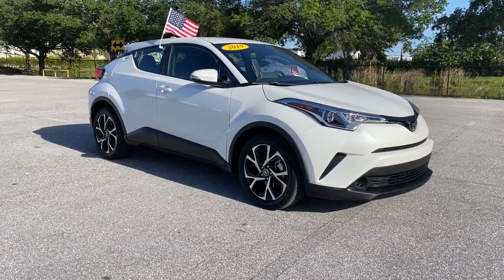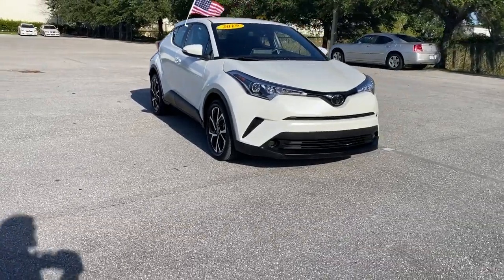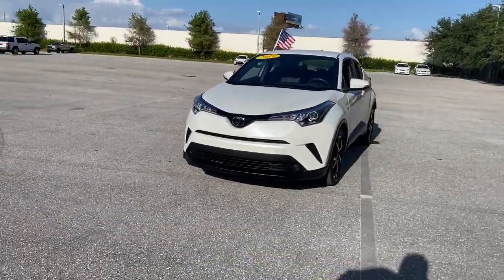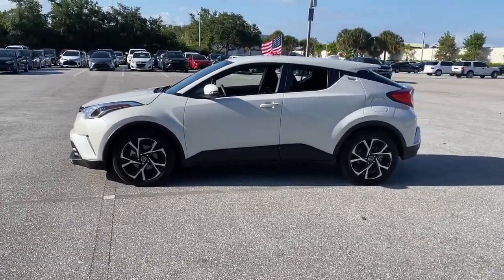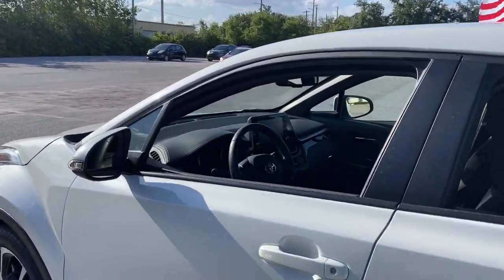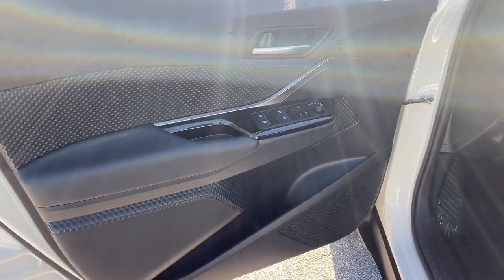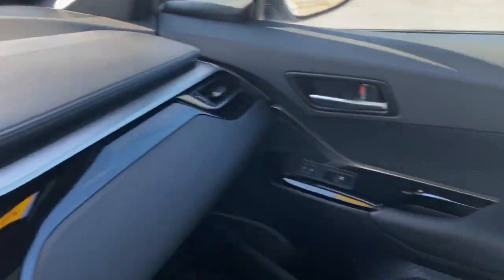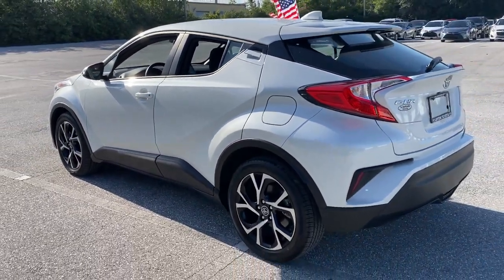2019 Toyota C-HR Fort Lauderdale, Coconut Creek, Hollywood, Tamarac, Coral Springs, FL U096940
Used 2019 Toyota C-HR available in Fort Lauderdale, Florida at Lipton Toyota. Servicing the Fort Coconut Creek, Hollywood, Tamarac, Coral Springs, FL area.

Lipton Toyota
1700 W Oakland Park Blvd

CARFAX One-Owner. White 2019 Toyota C-HR XLE 2.0L I4 DOHC 16V CVT FWD ABS brakes, Active Cruise Control, Alloy wheels, Electronic Stability Control, Front dual zone A/C, Illuminated entry, Lane Change Assist (LCA), Low tire pressure warning, Remote Keyless Entry, Remote keyless entry, Traction control.brbrbrOdometer is 19071 miles below market average! 27/31 City/Highway MPGbrbrbrBuy with Confidence as all of our cars are have been through a thorough 160 point inspection by our ASE certified mechanics. Our Finance team has over 75 years combined experience with all types of credit; working closely with 25+ banks we handle all credit situations. Please visit our showroom at 1700 W Oakland Park Blvd, Fort Lauderdale FL 33311 to see our complete inventory. Lipton Toyota is proud to have served South Florida for over 30 Years. Call Click or come on by today.